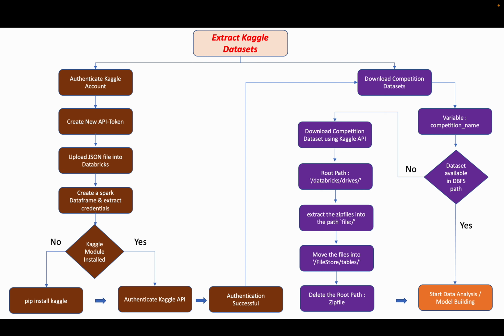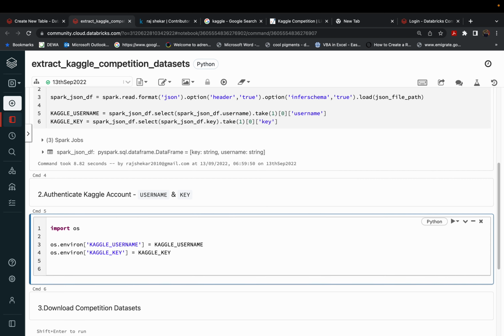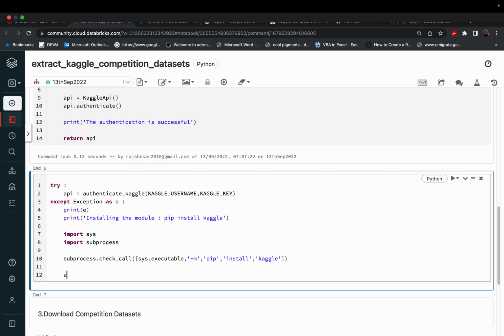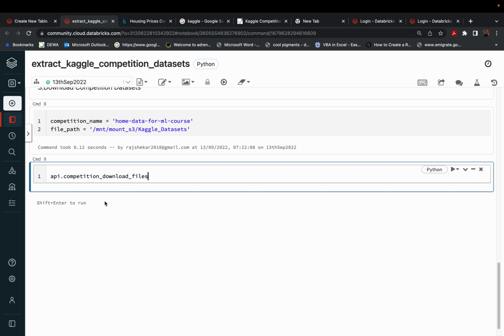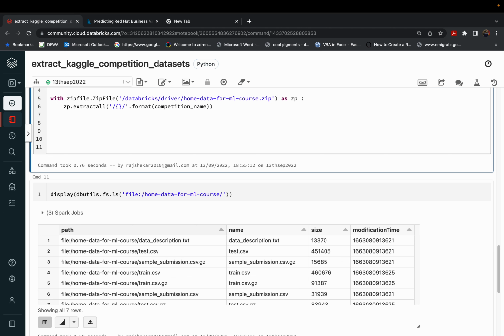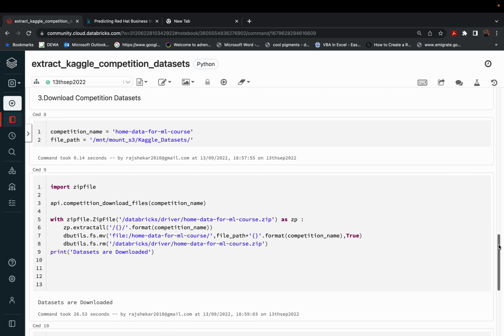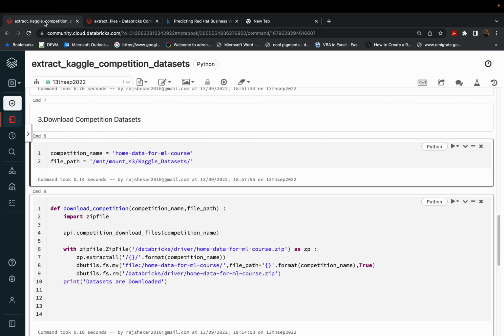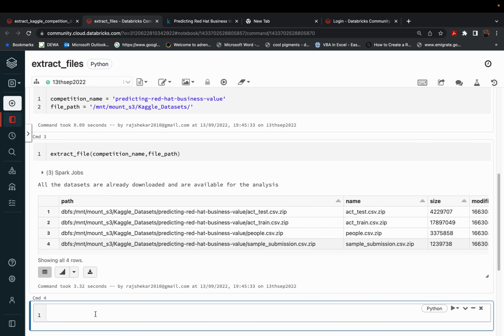Extracting Kaggle Datasets into Databricks Workspace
This video shows on how to extract Kaggle Competition Datasets into our AWS - S3 buckets, using Databricks.

Many machine learning models are being built using Kaggle Competition Datasets, and most people use their local machines to extract the datasets and then build their models.

However, in some cases, where the datasets are really large, our local machines falter handling these humungous data, and Databricks comes to our rescue in utilizing the spark and Delta lake architectures.

This needs to access the datasets thorough multiple data sources like AWS - S3 buckets, Azure Blob Storage and many more data warehouses and data lakes.

This video, will help to download the Datasets into the databricks root path : '/databricks/driver/' and then from there we can extract the zip files, where ever we want to start working with Data Analysis or our Project, in this case AWS - S3 buckets.

Thanks, Rajshekar